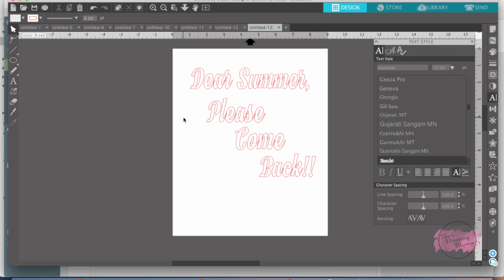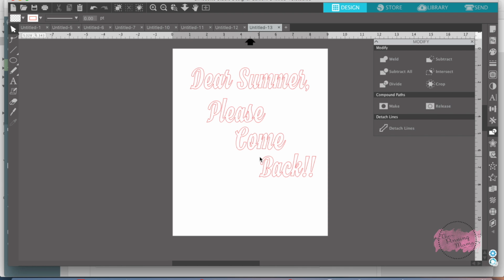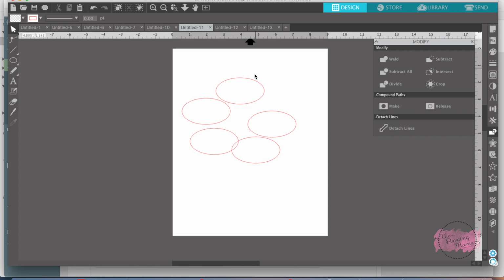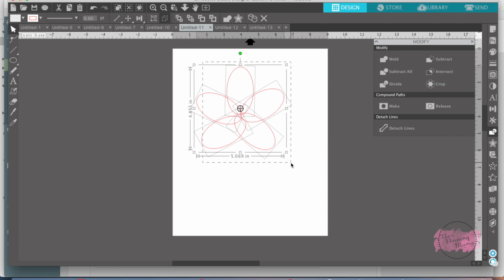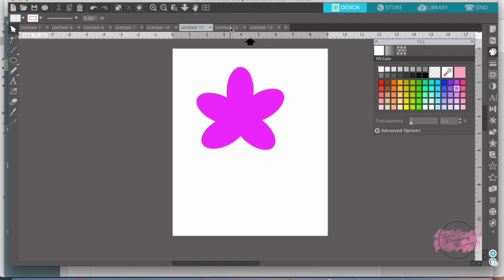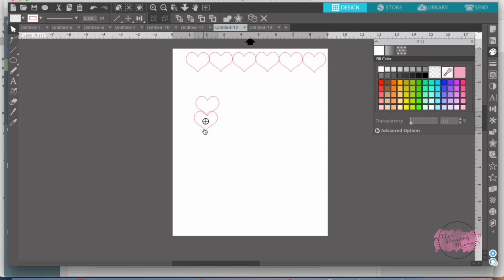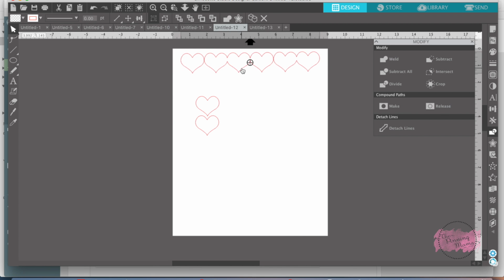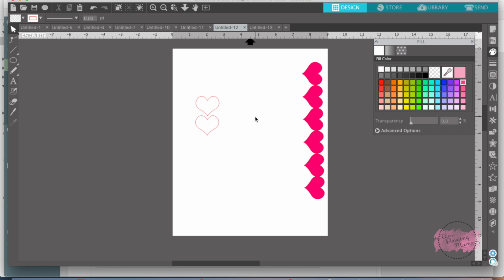Silhouette Weld Feature: How to use it in 3 different ways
Silhouette Bootcamp Lesson 9: How to use the Weld Feature in Silhouette Studio Software.  I will walk you step by step in how to use the Weld Feature one of the most used tool in the Modify Panel.  I will also show you 3 different examples.  Find the entire post with extra tips and tricks
Silhouette Boot Camp is a collection of 20+ mini lessons to teach you how to create anything you can dream up with your Silhouette CAMEO. Join us for each lesson by signing up